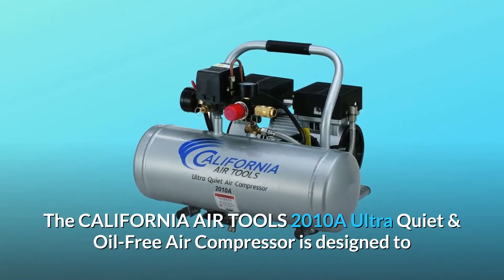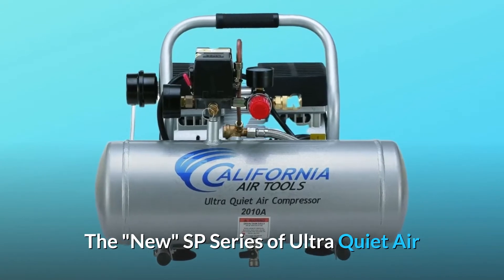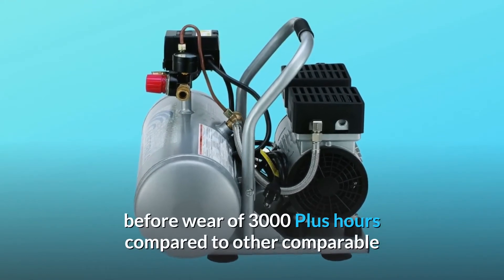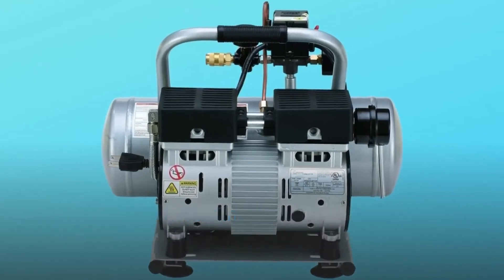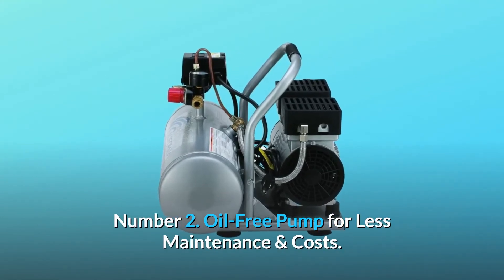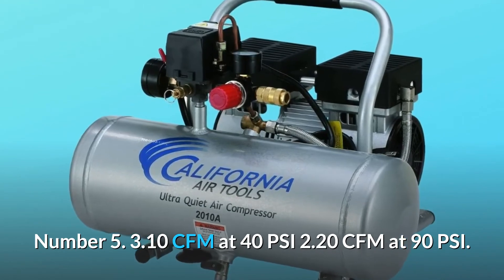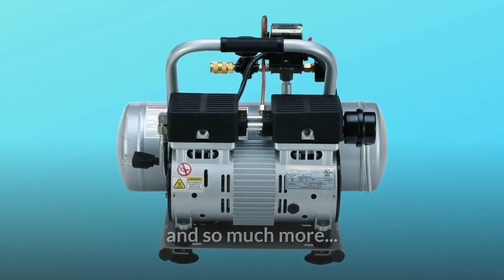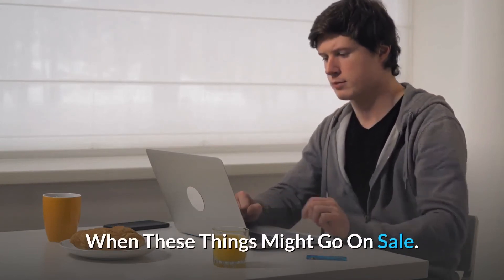California Air Tools 2010A Ultra Quiet and Oil-Free 1.0 HP 2.0-Gallon Aluminum Tank Air Compressor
Check Amazon's latest price (These things might go on Sale)

The CALIFORNIA AIR TOOLS 2010A Ultra Silent & Oil-Free Air Compressor is one of the quietest air compressors on the market, with a noise level of just 60 decibels. The powerful 1.0 HP (SP-9413) motor spins at just 1680 RPM, resulting in reduced noise and wear. The "New" SP Series of Ultra Quiet Air Compressor Motors was created to improve duty cycle and allow for longer continuous run times. The Oil-Free Dual Piston Pump Mechanism is designed for long life and high performance. In contrast to other similar air compressors with life cycles of 500 hours or fewer, the CAT-2010A Air Compressor has an Oil-Free Dual Piston pump designed to have a life cycle until wear of 3000 hours or more. The Oil-Free pump can be used in a wide range of temperatures and terrains. The 2.0 Gallon Aluminum (Rust-Free) Air Tank is lightweight (35 lbs.) and portable. This air compressor is perfect for someone who works indoors and is concerned with noise.

Ultra Silent (60 decibels) is number one.

Number two, an oil-free pump that needs less maintenance and costs less money.

Number 3: Aluminium Tank, 2.0 Gallon (Rust-Free).

Number 4 is incredibly strong. Motor: 1.0 HP (Rated / Running) 2.0 HP (Peak)

Number 5: 3.10 CFM @ 40 PSI, 2.20 CFM @ 90 PSI

Number six is Super Silent, with a decibel score of just 60.

Number 7: Oil-Free Pump for Reduced Costs and Repairs.

Number 8: Aluminum Tank, 2.0 Gallon (Rust-Free).

Number 9 is a good term. (Rated/Running) 1.0 HP Motor: 2.0 HP (Peak).

3.10 CFM at 40 PSI, 2.20 CFM at 90 PSI

Searches related to California Air Tools 2010A Ultra Quiet and Oil-Free 1.0 HP 2.0-Gallon Aluminum Tank Air Compressor

California Air Tools 2010A Ultra Quiet and Oil-Free Air Compressor